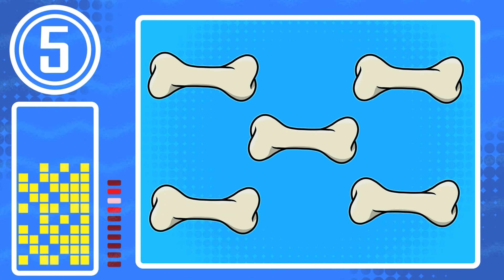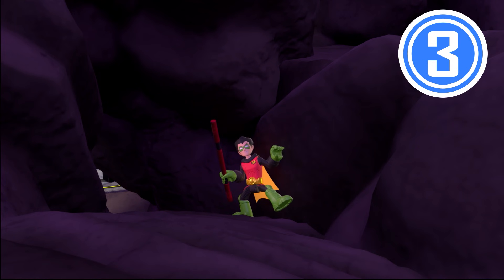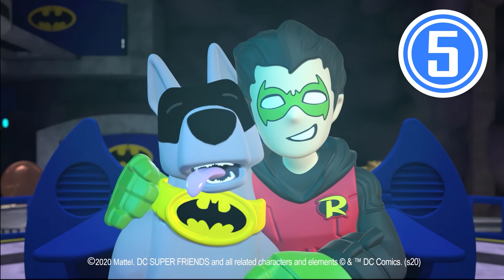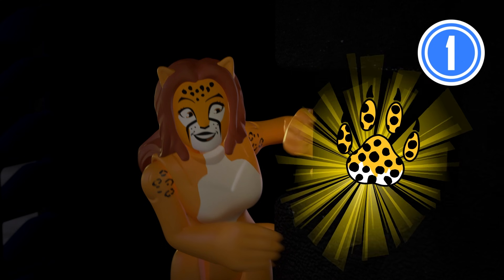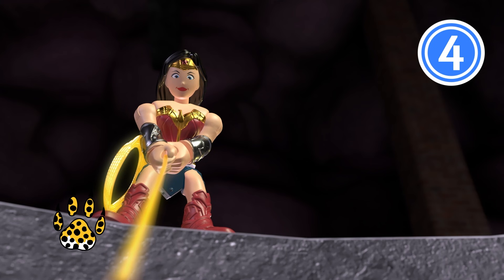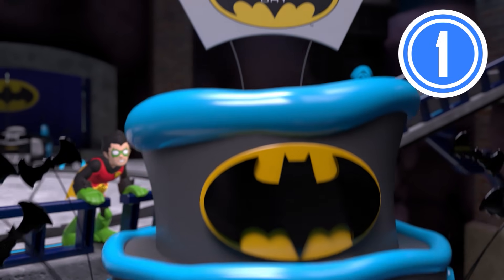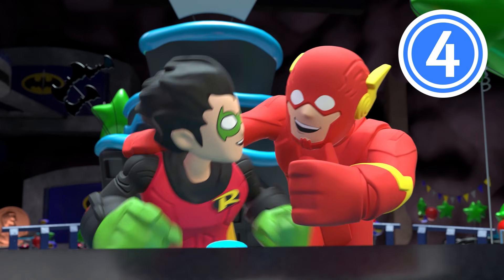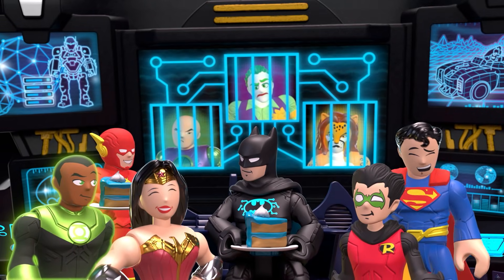🦇 Bat Cave Secret Search Adventure | DC Super Friends | I Spy | Kids Cartoons | Imaginext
While manning the Batcave alone, Robin hears noises that he thinks are ghosts.  He gathers up his courage to investigate.

0:00 Alone in the Batcave
3:08 Batcave Goes Dark
6:49 Batman Day Party